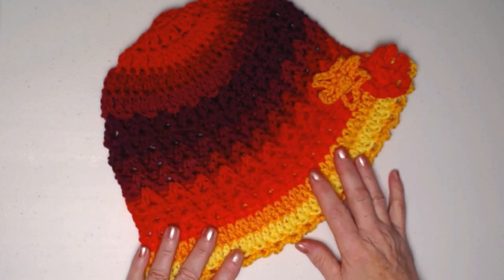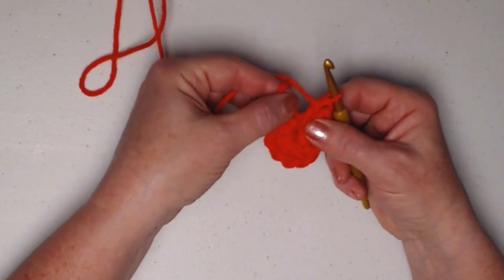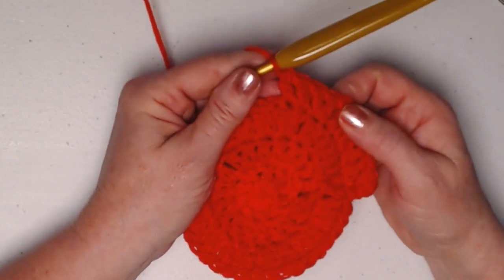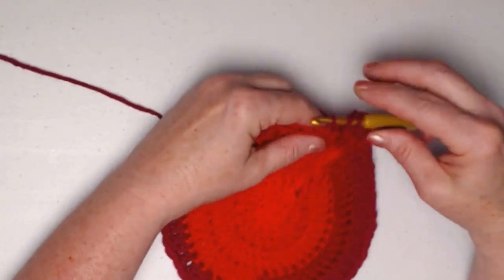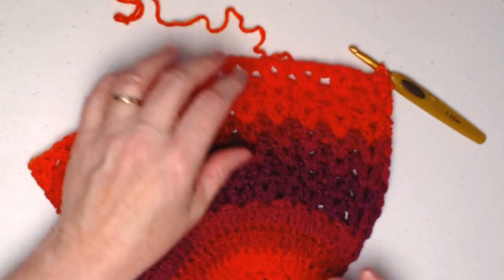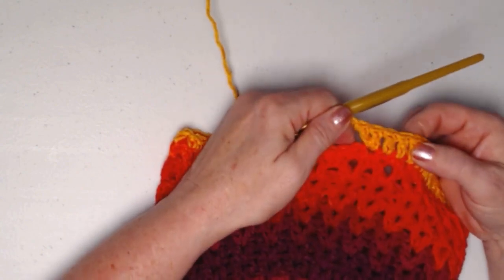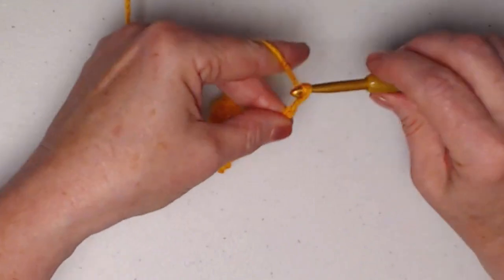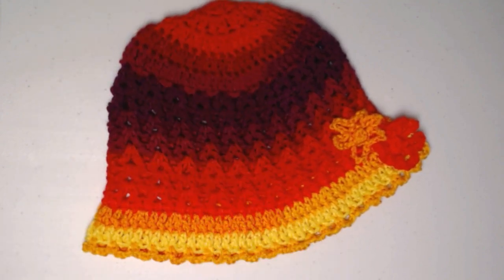Learn To Crochet Pool Side Bucket Hat Crochet Pattern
Pool Side Bucket Hat
Crochet Pattern

We Just Moved Back To Oklahoma and My "Stuff"
had not Arrived yet. I needed a Sunhat Quick.
I looked in the yarn I brought with me and saw
 the Red Heart Stripes Yarn in the Fruity Stripe Colorway.
Perfect!

It's a roomy comfy hat, and the yarn makes it so
 bright and colorful. And We all love a great bucket hat.
Take it with you to the pool or on vacation.
It will fit in any beach, pool or travel bag.
It's quick to stitch up and the V stitches give it an open
 and airy feel on the sides. You can stitch up this
hat with any med (4) yarn you have on hand, and in
Your yarn stash. It only takes about 3 ounces,
so 1 skein is all you need.

This Bucket Hat is intended to be roomy. If you prefer a snugger fit, go down a hook size. Or if it is not roomy
 enough, go up a hook size.